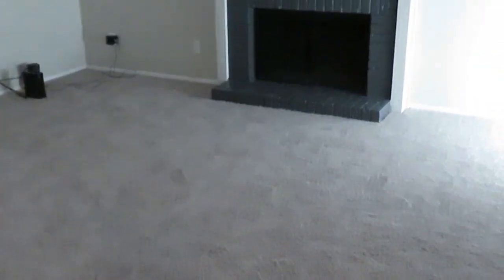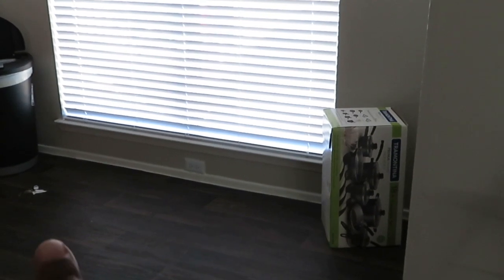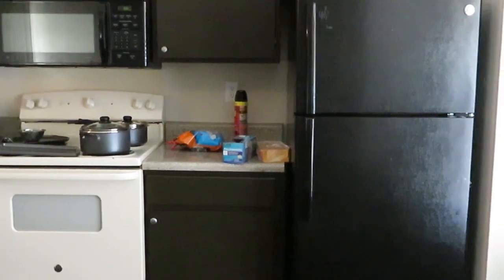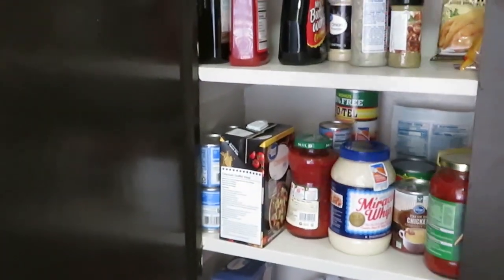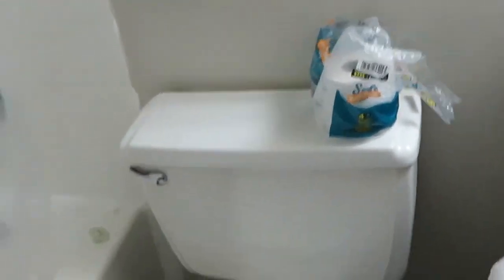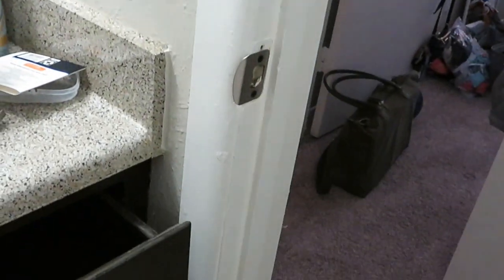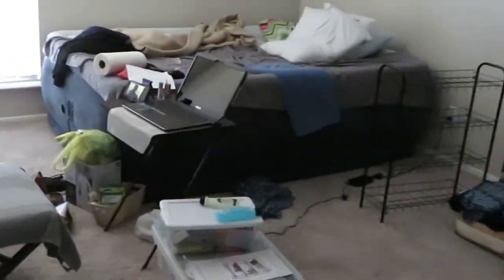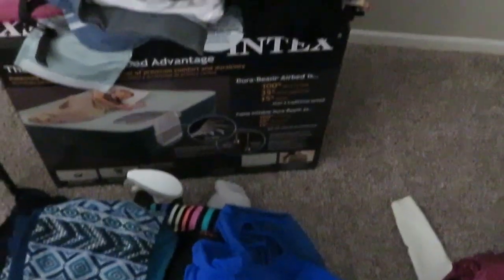Dallas Apartment Tour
Hey good people of the WWW, finally got that apartment tour up , my apologies for the footage it sucks : ( I need to invest in a new camera.